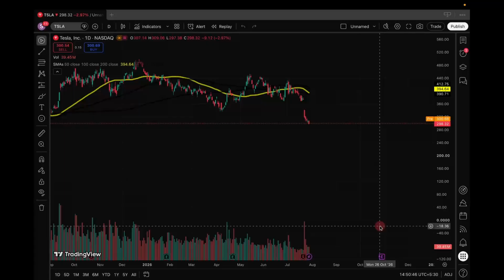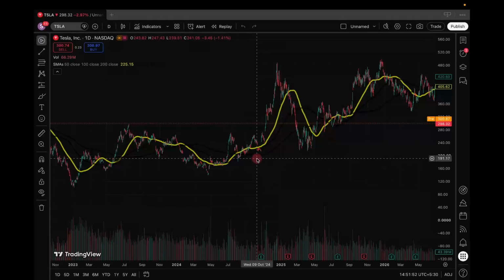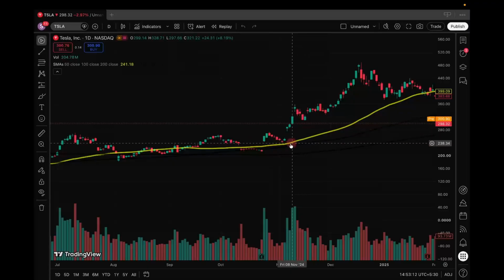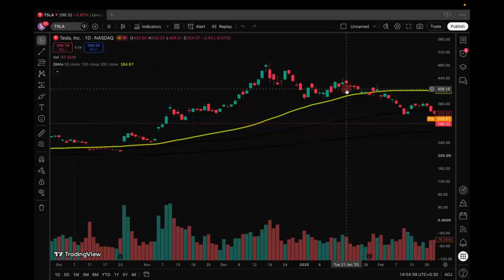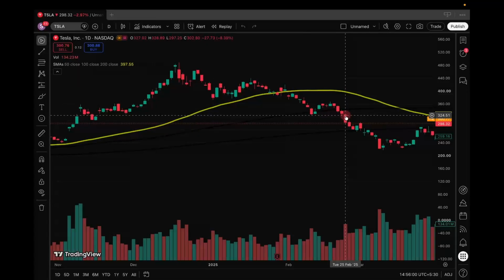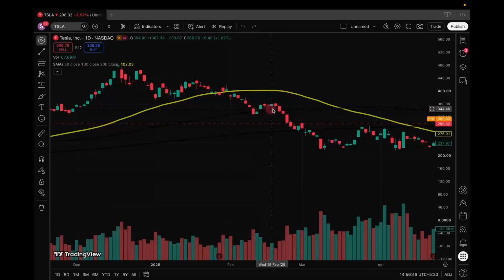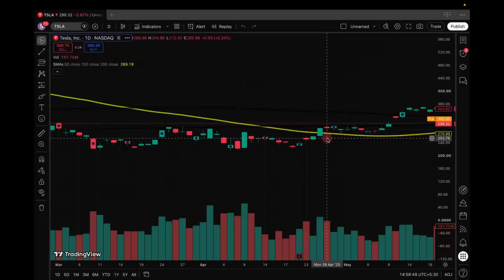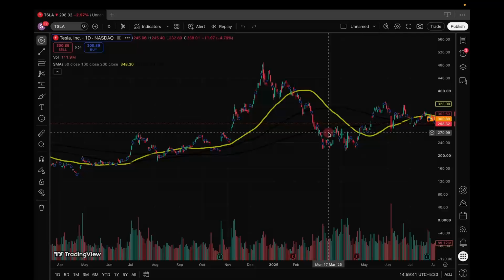I analysed Tesla's biggest crash and recovery as a college freshman. Here is what the chart told me.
I am a college freshman learning investing from scratch and documenting everything. Today is my first ever real chart analysis video. I take Tesla's dramatic 2024 to 2025 crash and recovery and break down exactly what the candlesticks, volume and 50 day moving average were telling us at every single turning point. This is what real chart analysis looks like from a complete beginner.

📌 Channel: @FromZeroTrading